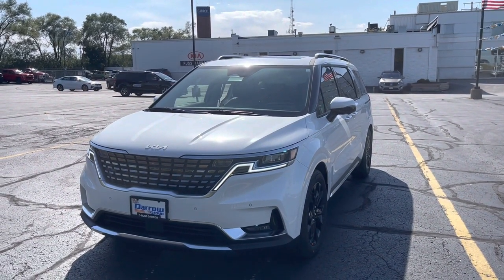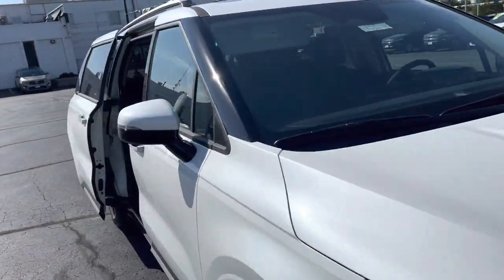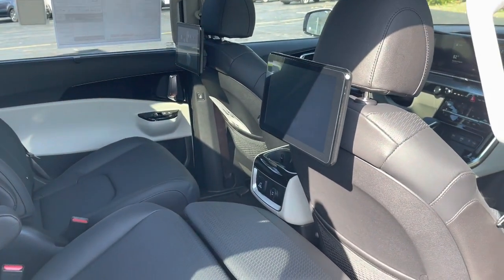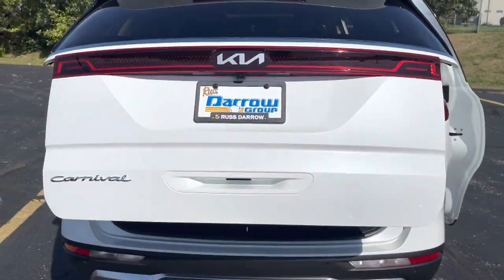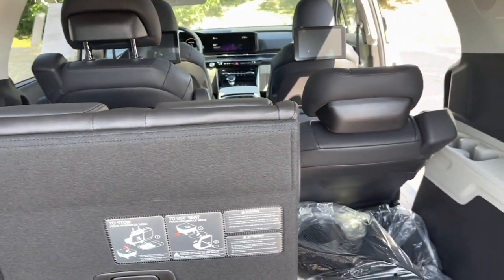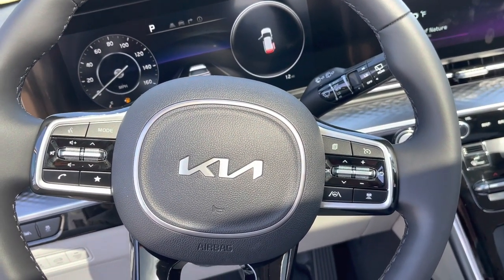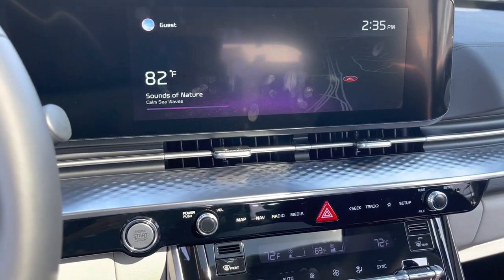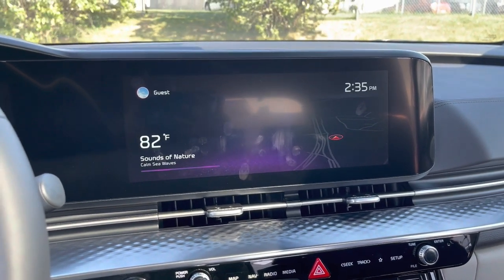2022 Kia Carnival - Russ Darrow Kia of Waukesha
Check out the new 2022 Kia Carnival! 🎡 🚗

Join Katie as she does a full walk-around of this sweet looking minivan with all of the bells and whistles. Perfect for families!